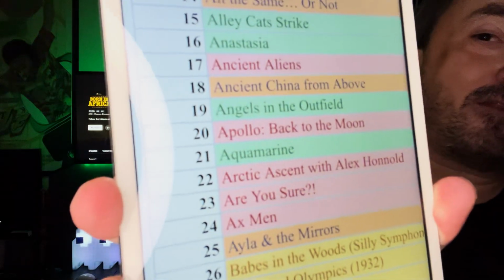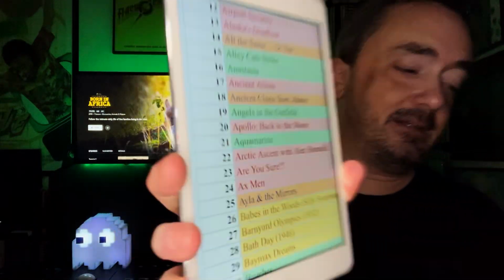Born in Africa - day 1801 - Disney+ Every Day Challenge